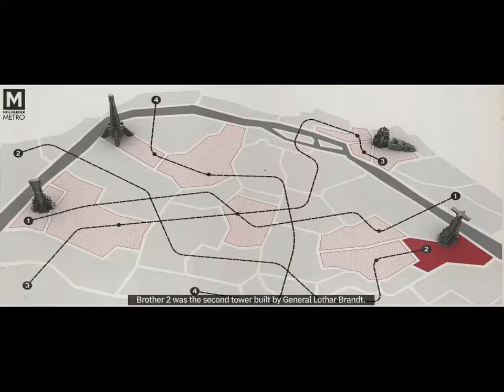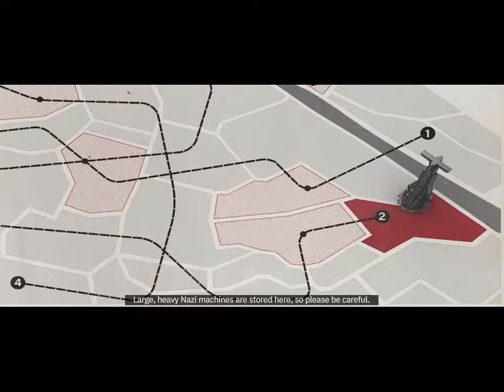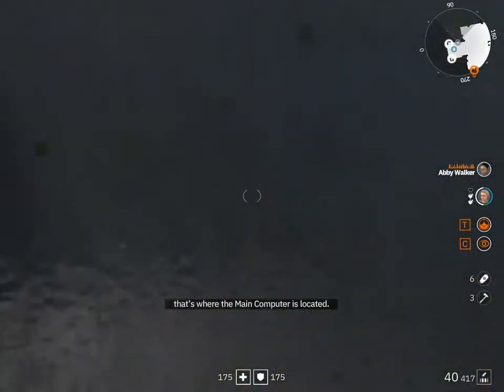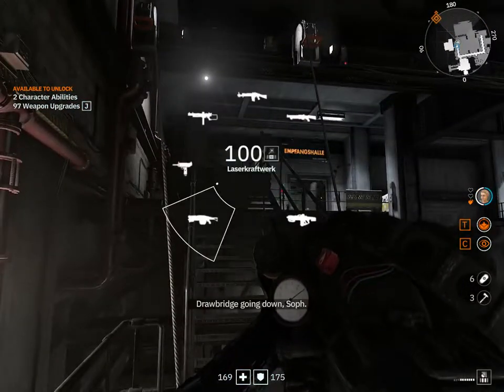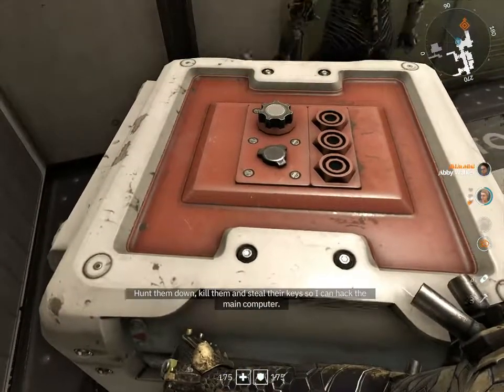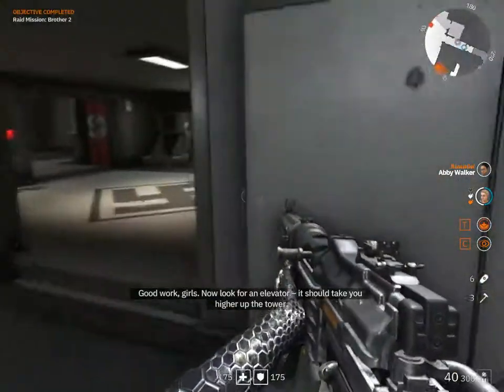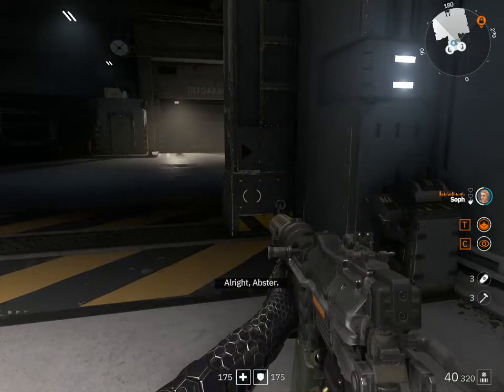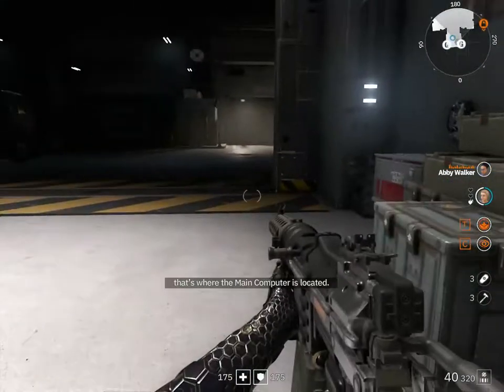Let's Play Wolfenstein Youngblood Part 15 Mission Raid Brother 2